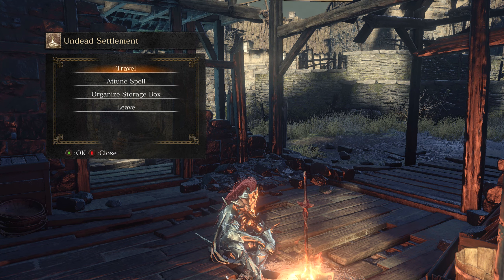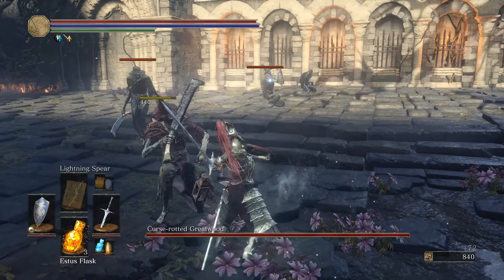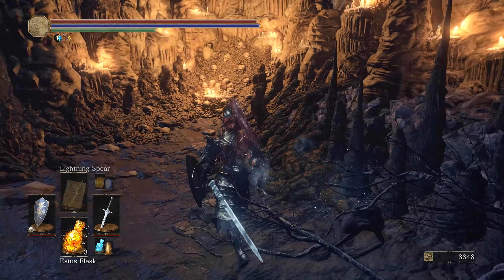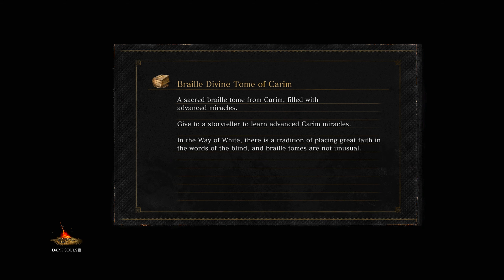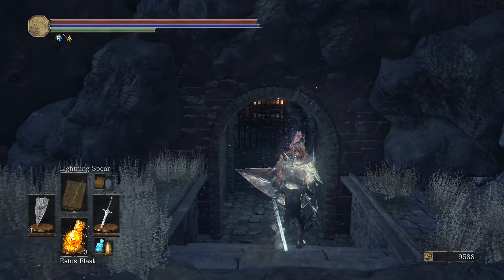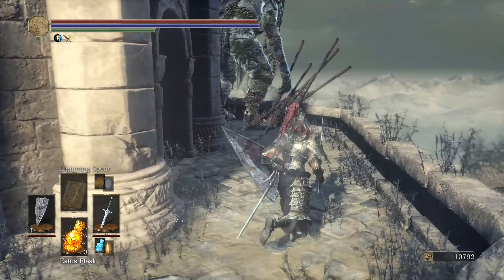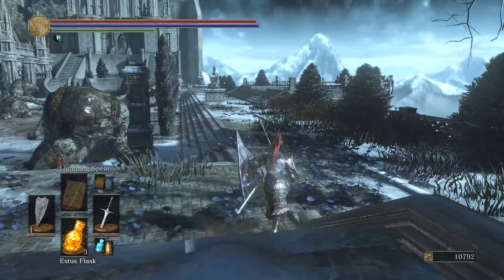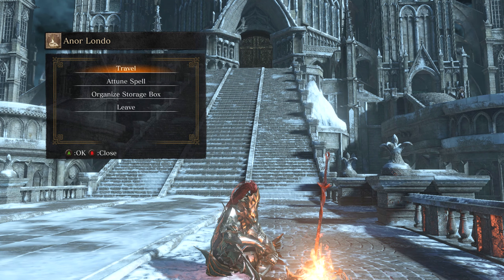Dark Souls 3 Walkthrough Gameplay Part 15 - Anor Londo - (PC Gameplay)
Dark Souls 3 Walkthrough Gameplay Part 15

This video includes the 15th part of Dark Souls 3 that is played on PC.

Dark Souls III is a 2016 action role-playing game developed by FromSoftware and published by Bandai Namco Entertainment for PlayStation 4, Xbox One, and Windows. The third and final entry in the Dark Souls series, the game follows an unkindled character on a quest to prevent the end of the world.

Set in the Kingdom of Lothric, a bell has rung to signal that the First Flame, responsible for maintaining the Age of Fire, is dying out. As has happened many times before, the coming of the Age of Dark produces the undead: cursed beings that rise after death. The Age of Fire can be prolonged by linking the fire, a ritual in which great lords and heroes sacrifice their souls to rekindle the First Flame. However, Prince Lothric, the chosen linker for this age, abandoned his duty and chose to watch the flame die from afar. The bell is the last hope for the Age of Fire, resurrecting previous Lords of Cinder (heroes who linked the flame in past ages) to attempt to link the fire again; however, all but one Lord shirk their duty. Meanwhile, Sulyvahn, a sorcerer from the Painted World of Ariandel, wrongfully proclaims himself Pontiff and seizes power over Irithyll of the Boreal Valley and the returning Anor Londo cathedral from Dark Souls as a tyrant.

The Ashen One, an Undead who failed to become a Lord of Cinder and thus called an Unkindled, rises and must link the fire by returning Prince Lothric and the defiant Lords of Cinder to their thrones in Firelink Shrine. The Lords include the Abyss Watchers, a legion of warriors sworn by the Old Wolf's Blood which linked their souls into one to protect the land from the Abyss and ultimately locked in an endless battle between each other; Yhorm the Giant, who sacrificed his life for a nation conquered by his ancestor; and Aldrich, who became a Lord of Cinder despite his ravenous appetite for both men and gods. Lothric himself was raised to link the First Flame but shirked his duties and chose instead to watch the fire fade.

Once the Ashen One succeeds in returning Lothric and the Lords of Cinder to their thrones, they travel to the ruins of the Kiln of the First Flame. There, they encounter the Soul of Cinder, an amalgamation of all the former Lords of Cinder. Upon its defeat, the player can attempt to link the fire, or access three other optional endings unlocked by the player's in-game decisions. These include summoning the Fire Keeper to extinguish the flame and begin an age of Dark, or killing her in a sudden change of heart. A fourth ending consists of the Ashen One taking the flame for their own, becoming the Lord of Hollows.